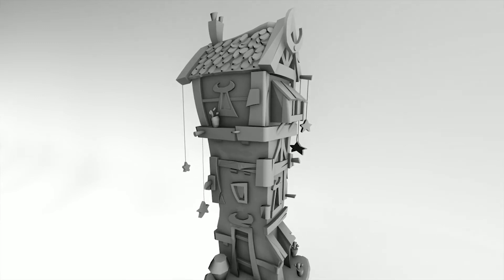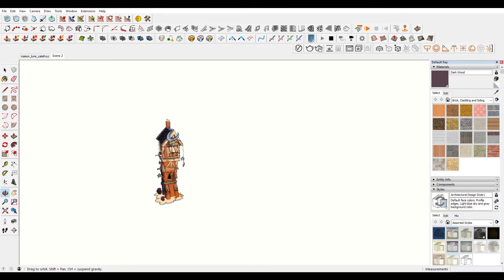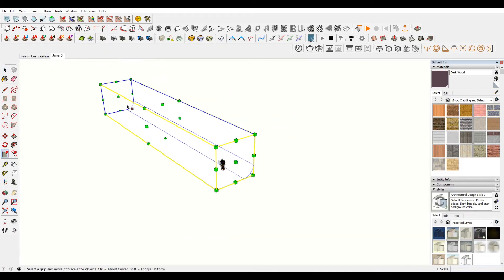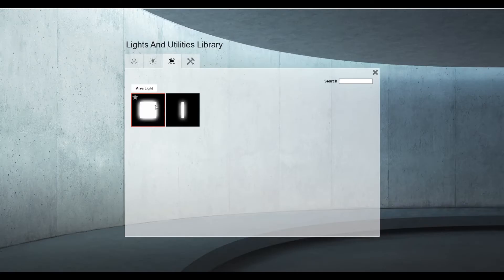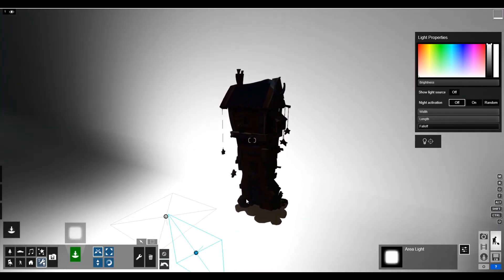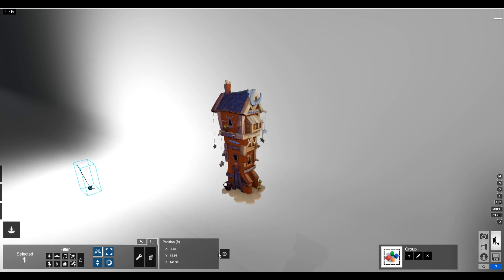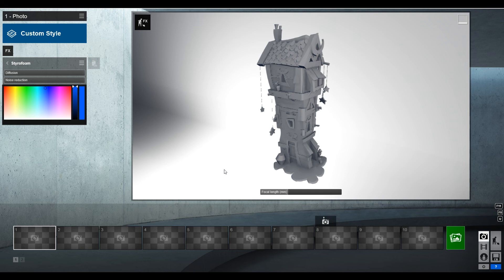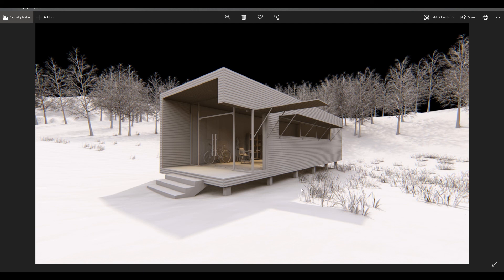Making a Clay 3D Model Rendering in Lumion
In this lumion tutorial we cover how to get a clay-style concept rendering of your 3d models.  Currently, Lumion doesn't have a style to get rid of the background sky, so this is a bit of workaround for it.